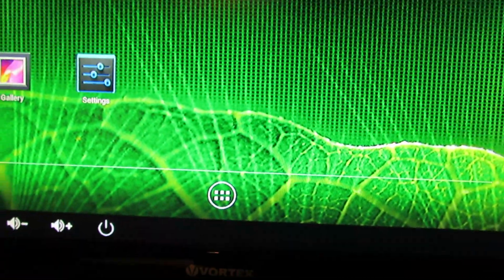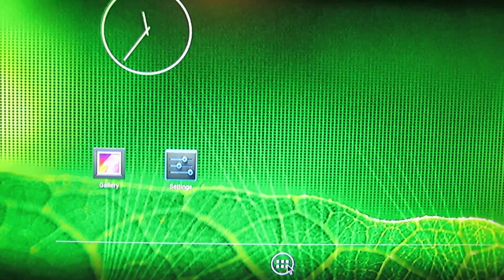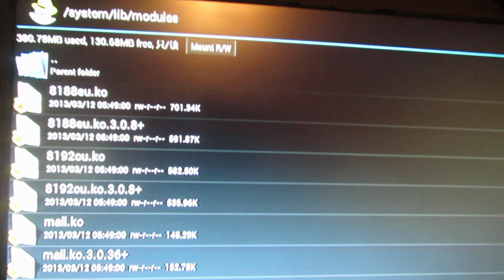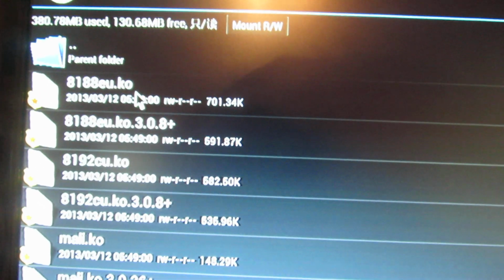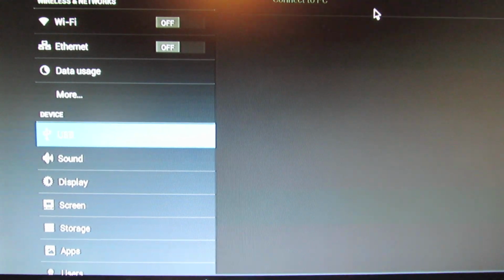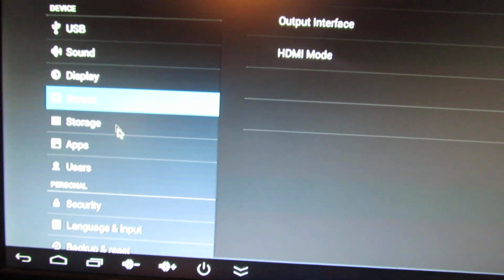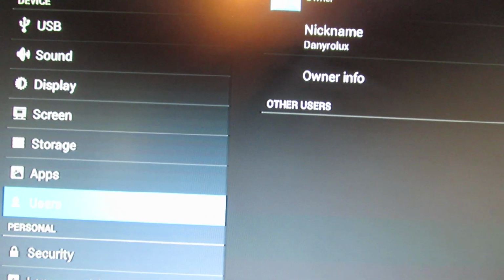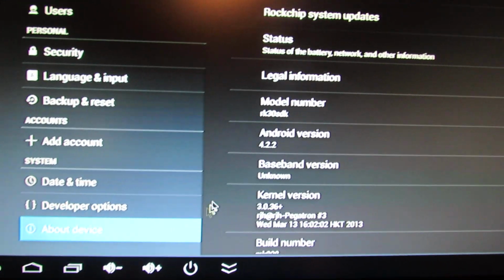Android Jelly Bean 4.2.2 Beta installed on Rikomagic MK802IIIS Stick